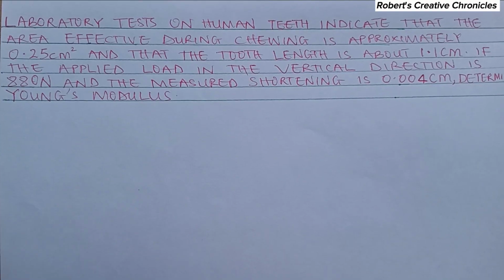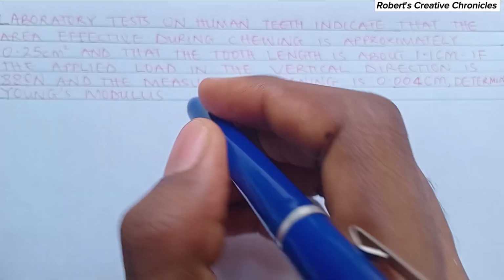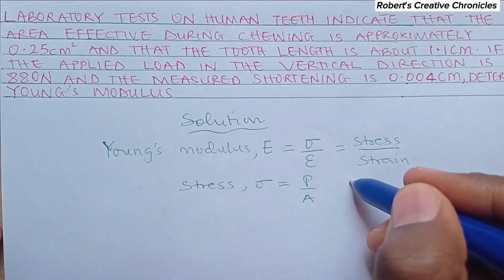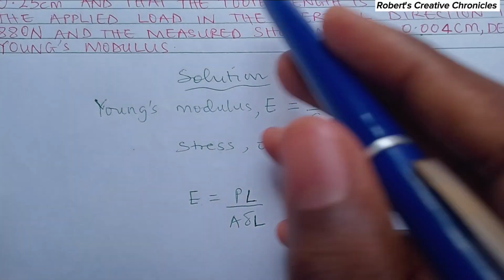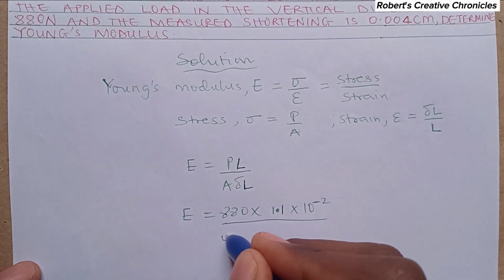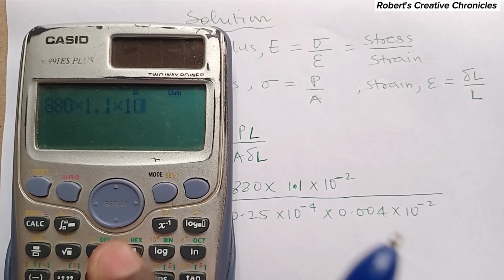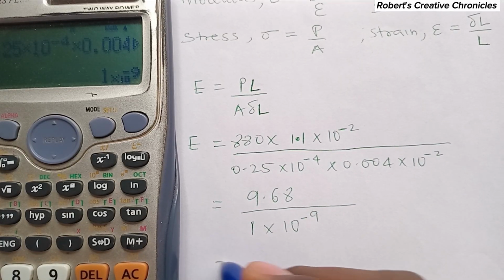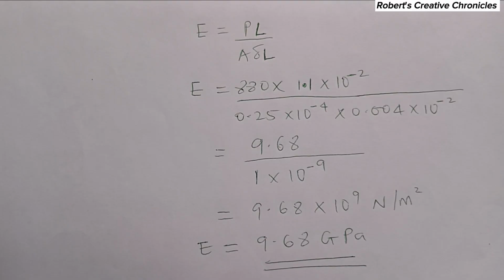How to determine young's modulus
This video solves the question: Laboratory tests on human teeth indicate that the area effective during chewing is approximately 0.25cm^2 and that the tooth length is about 1.1cm. If the applied load in the vertical direction is 880N and the measured shortening is 0.004cm, determine young's modulus.